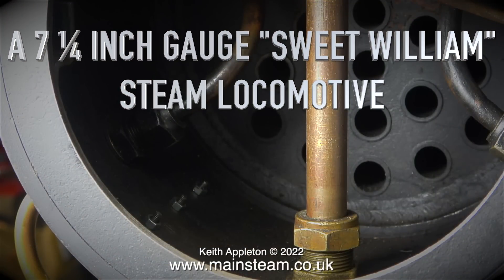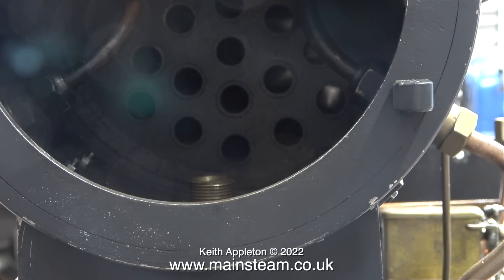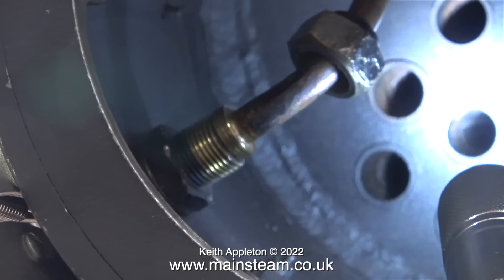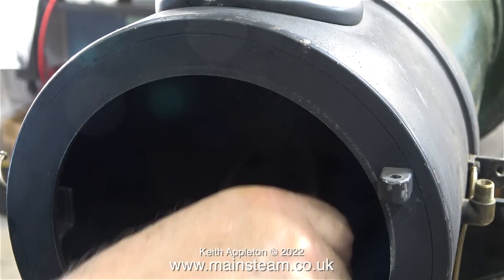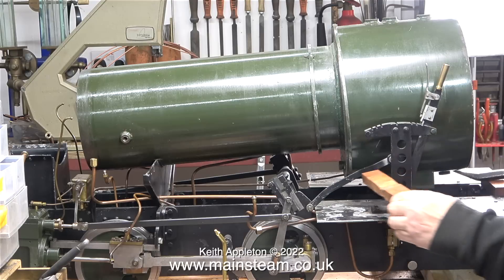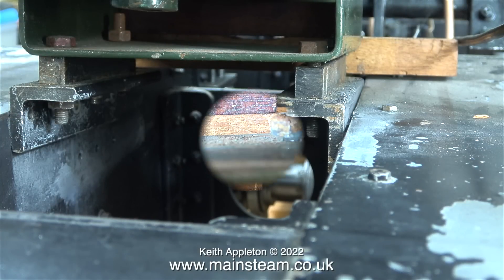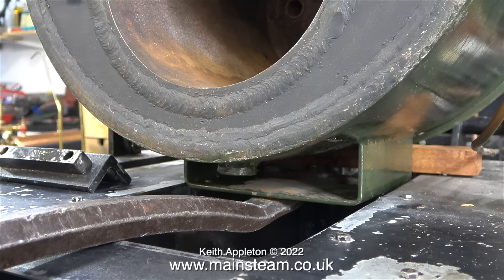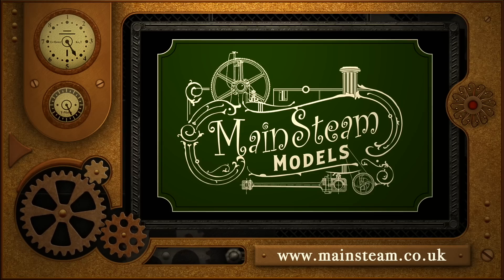A 7 ¼ INCH GAUGE "SWEET WILLIAM" LOCOMOTIVE - PART #5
A 7 ¼ Inch Gauge "Sweet William" Locomotive - Part #5. Disconnecting the Blast Pipe
and the Wet header in the Smokebox - then comes the difficult part.